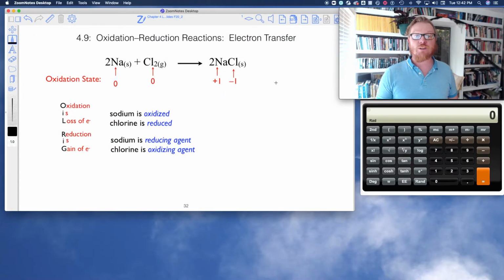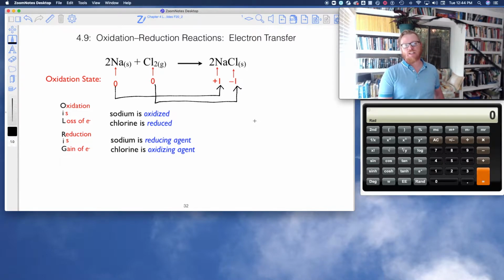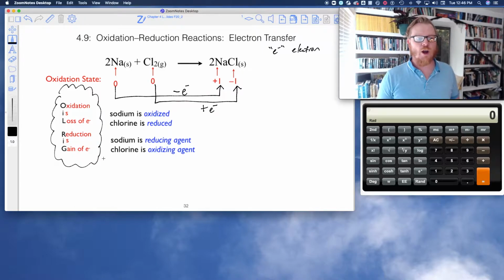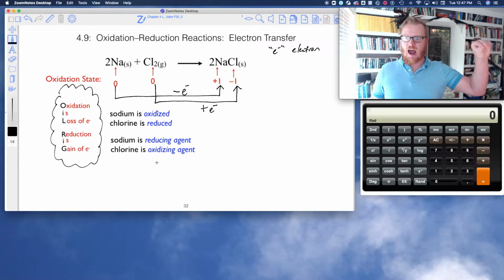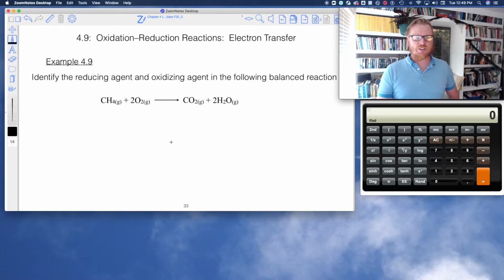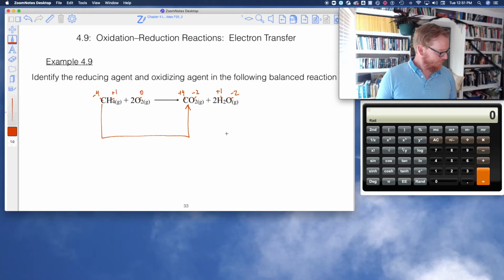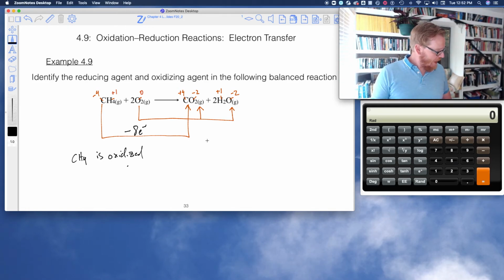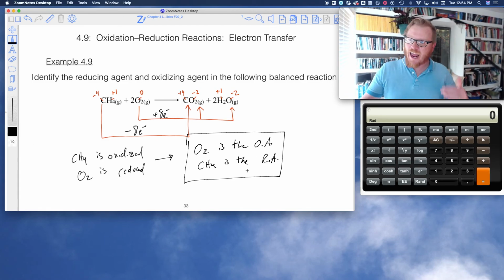CHEM 109 F21 Lecture 4.13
Learning Goal 4.13:  Be able to identify the reducing agent and oxidizing agent in a RedOx reaction